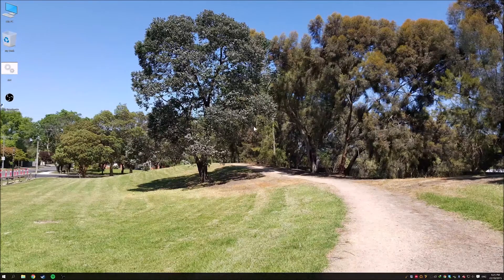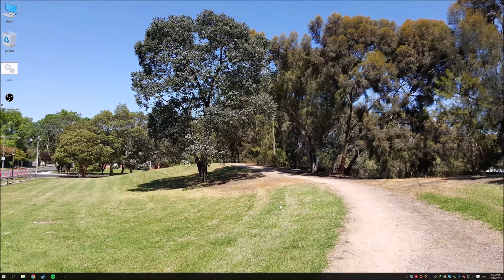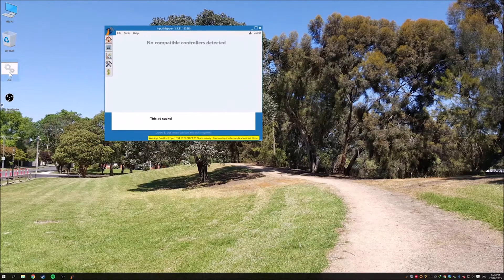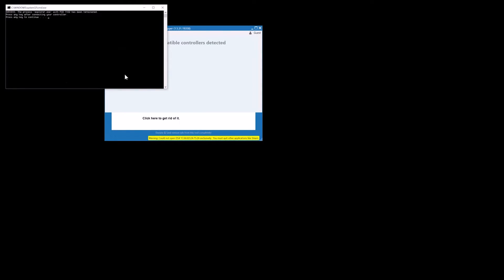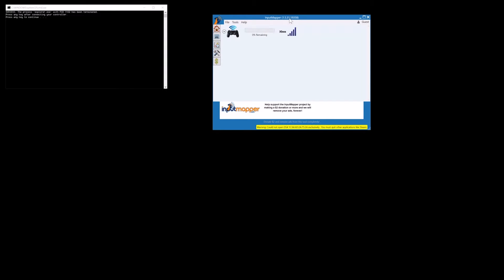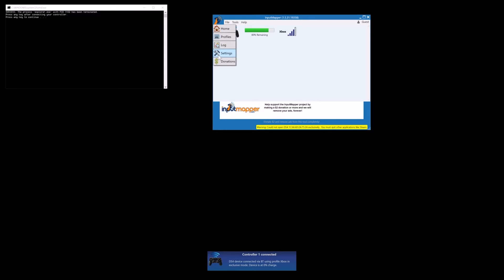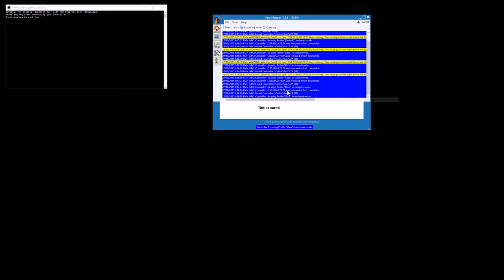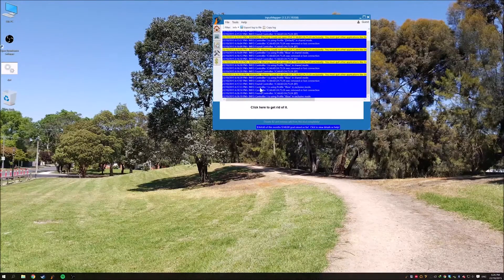How to use Dualshock 4 in exclusive mode(all games) with Windows 10 Fix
Here's a follow up video to my dualshock series of videos, hope it helps you out!